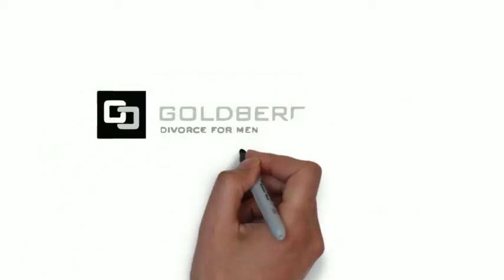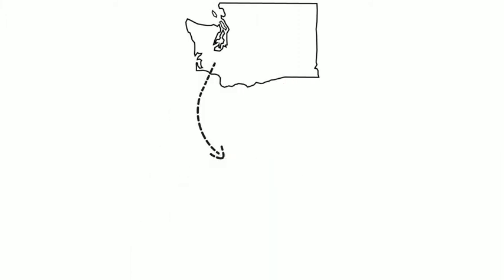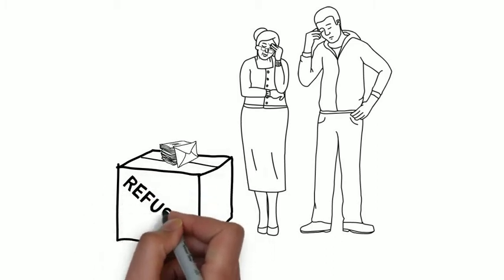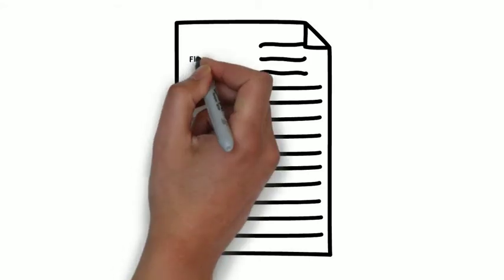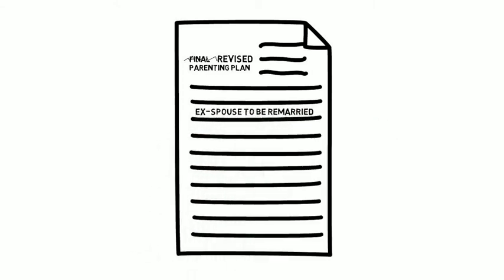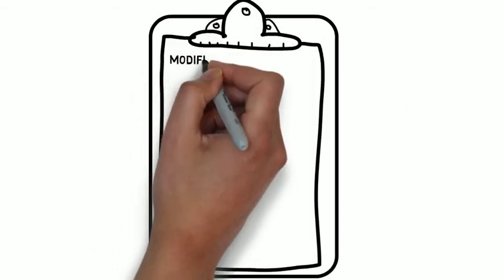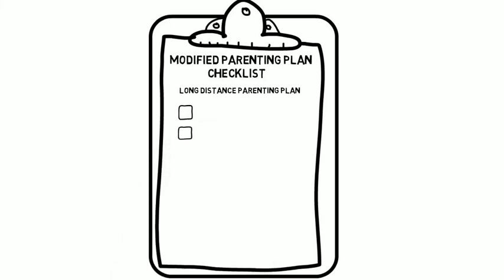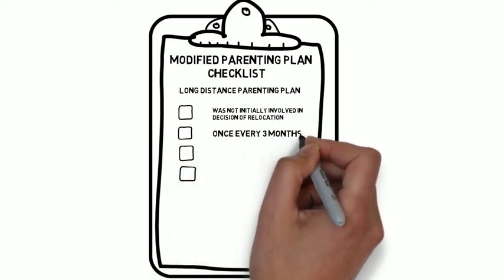Parental Gatekeeping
You've been divorced, have a parenting plan, but she's still acting like a 'gatekeeper'?